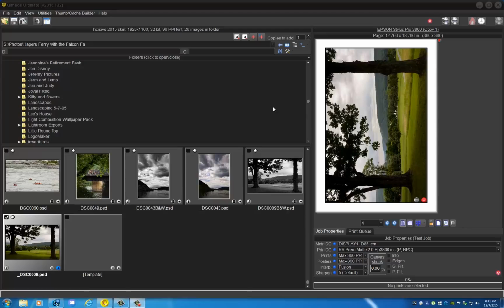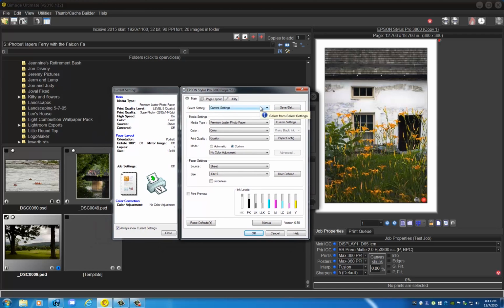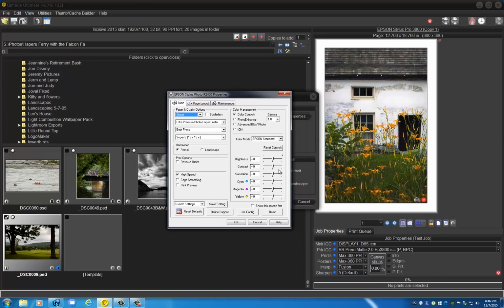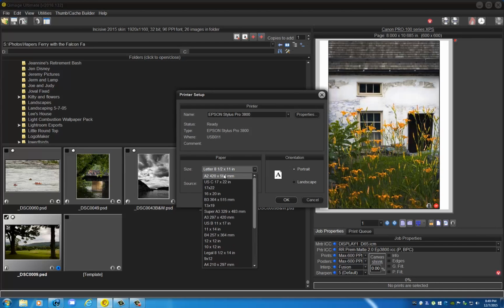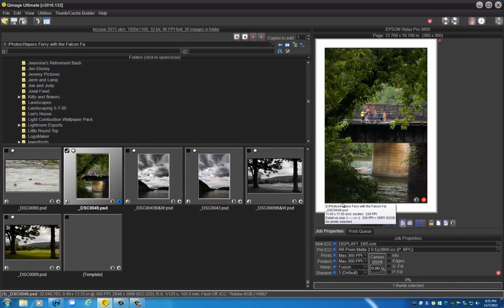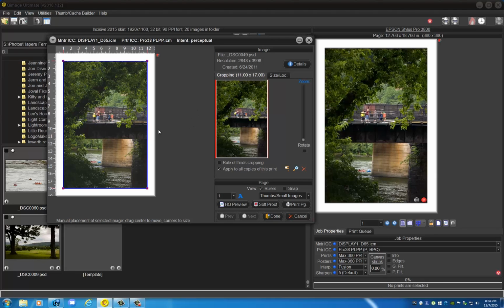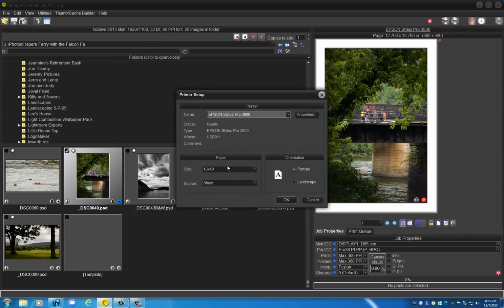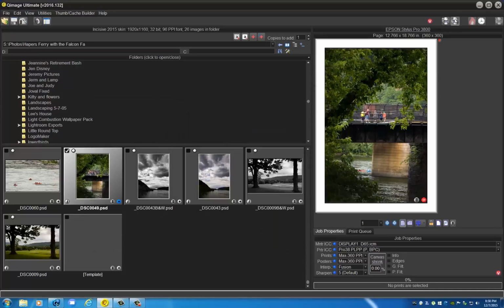Qimage Basic Color Management